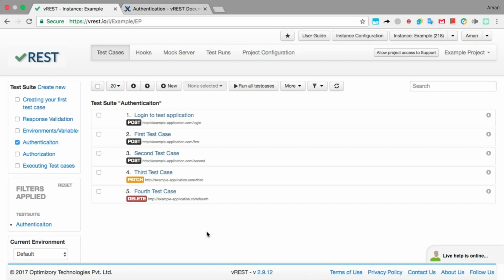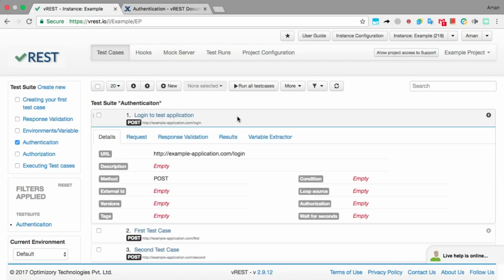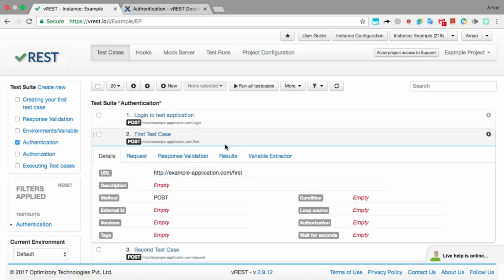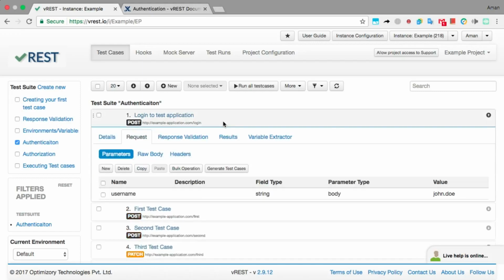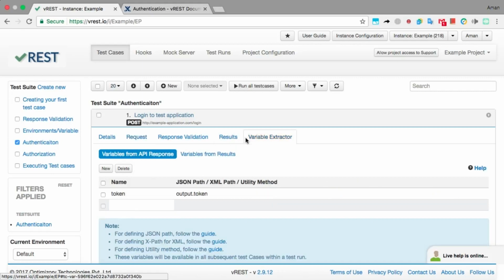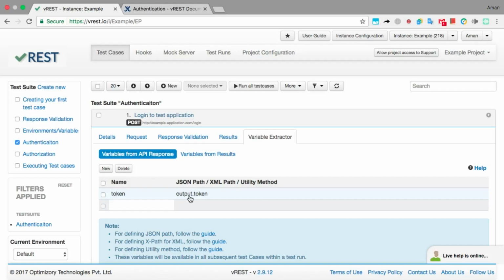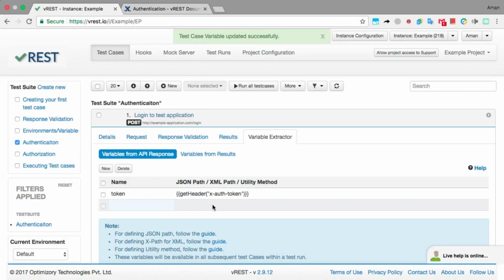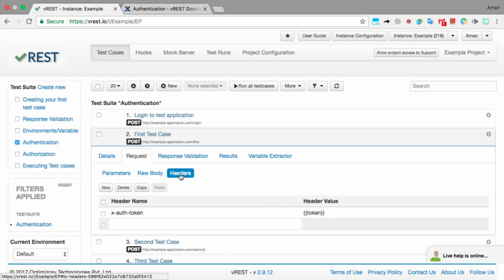vREST Tutorial 4: Authentication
This video tutorial demonstrates, how you can make authenticated API calls in vREST. This tutorial explains about cookie based authentication and session based authentication.